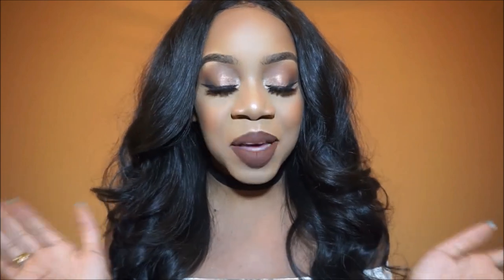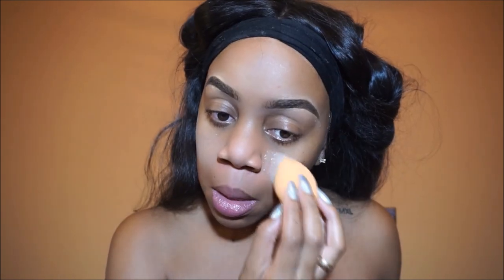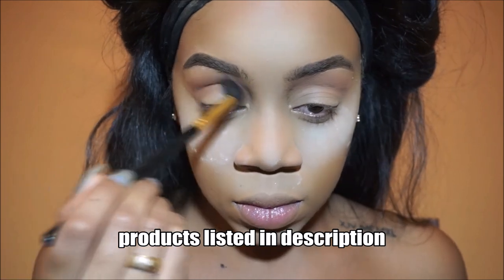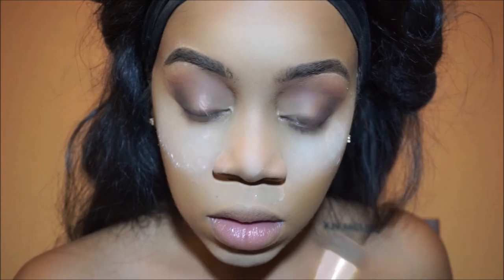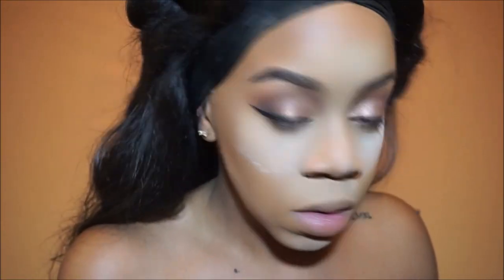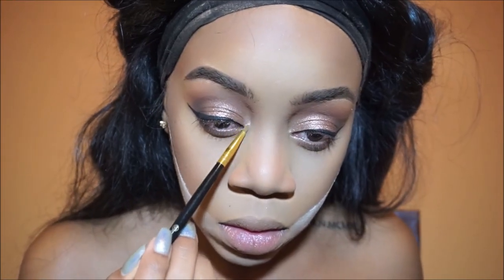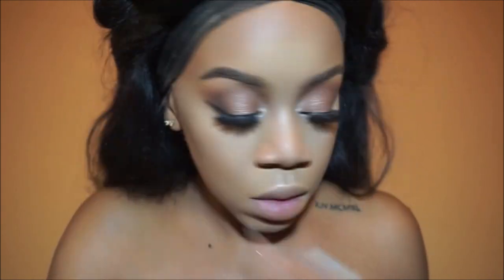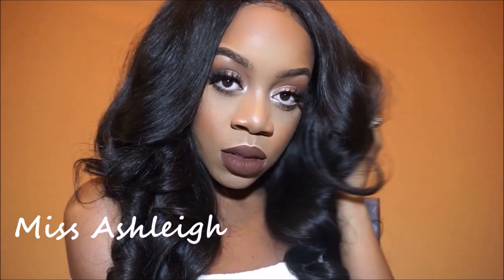Fall Makeup Look | ft KCK Official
iG Missashhleigh
Twitter Madeincaleigh
SnapChat Missashhleigh

EYES (in order)
ABH - burnt orange
NYX - dance the tides
ABH- cypruss omber
JESSIE'S GIRL- gold/copper shade
ABH- realgar
ABH- Vermeer
NYC- liquid eyeliner
COVERGIRL- Queen collection mascara
SOUTHERN BEAUTE LASHES- daisy

CHEEKS
NYX blush -Double Dare

LIPS
COLOURPOP - limbo